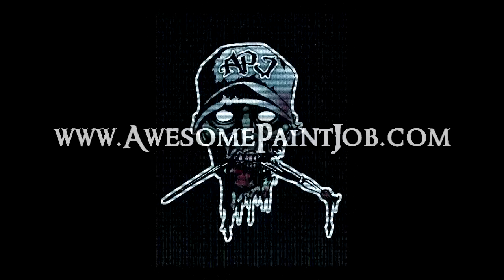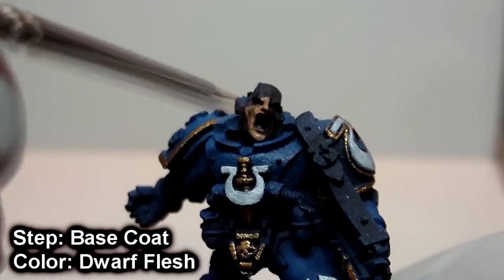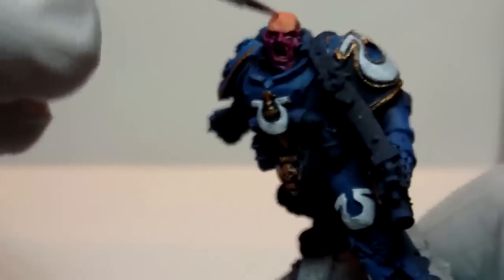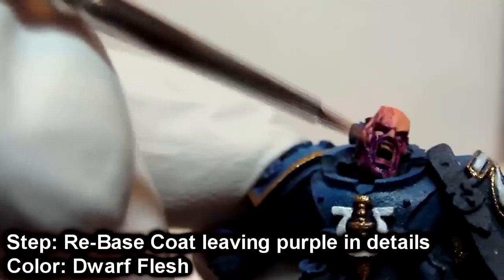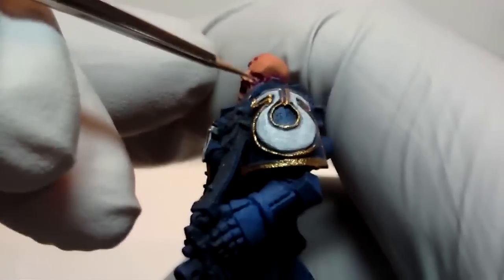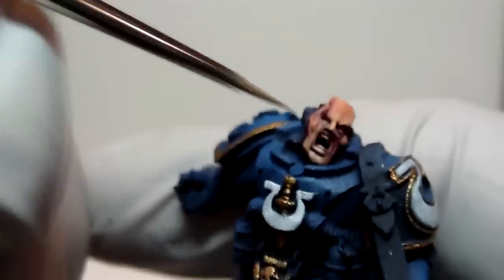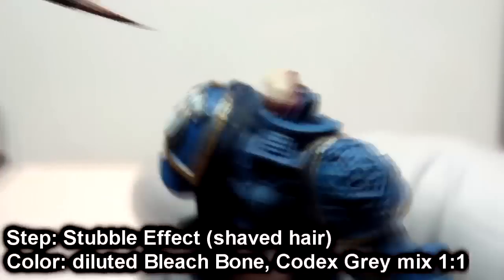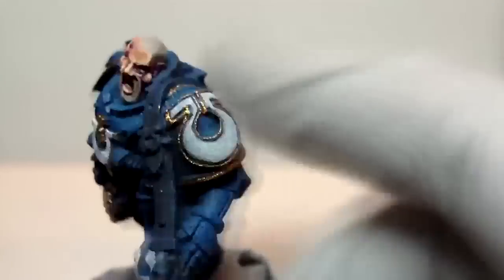How to paint Space Marine Faces and Stubble by Lester Bursley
How to paint Space Marine Faces and Stubble by Lester Bursley.  5 colors used here for quick and dirty face paint. Les' Tools